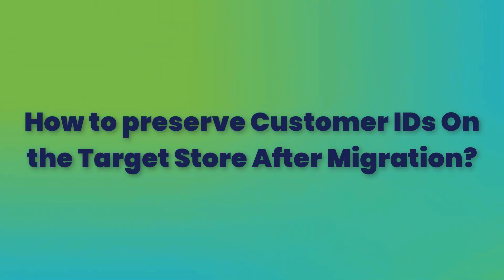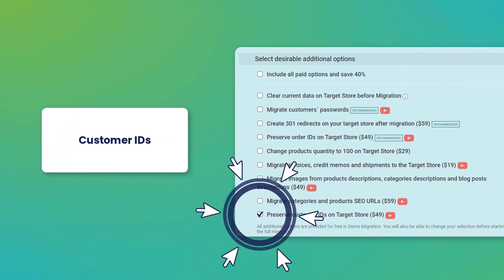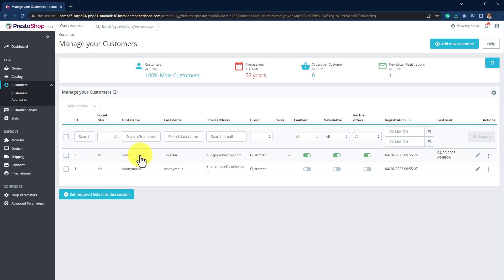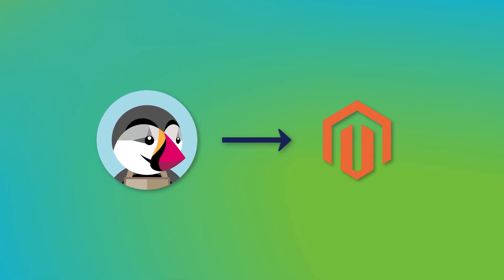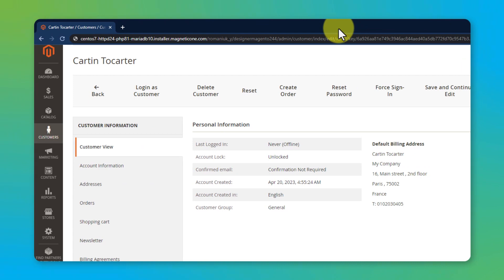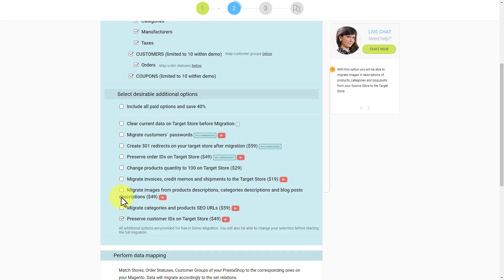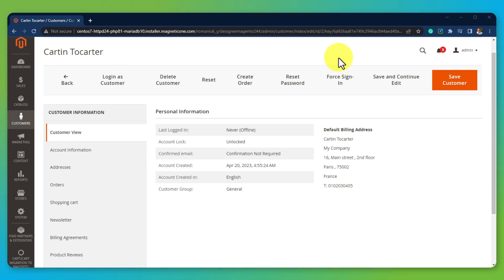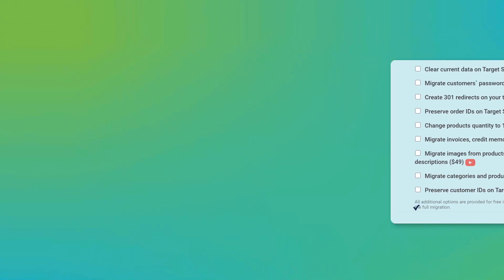How to Preserve Customer IDs on the Target Store After Migration?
Looking for a possibility to migrate your store IDs to the new store without changes? With Cart2Cart "Preserve customer IDs" option, your customers will be migrated from your current store to the new one with no changes in their IDs.
What data can I migrate with Cart2Cart?

► Products,
► Product Categories,
► Manufacturers,
► Taxes
► Customers,
► Orders,
► Reviews,
► Blogs,
► Blog posts,
► Multistore,
► Multiple languages, etc.

What are the additional migration options provided by Cart2Cart?
► Migrate images from product, category, blog post descriptions, etc.

Try our service to migrate your store fast and safely.